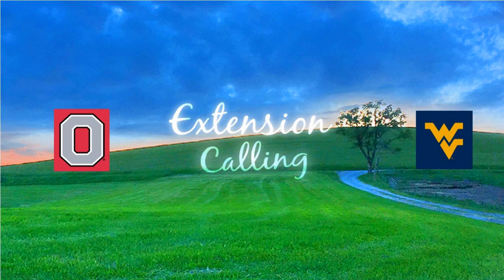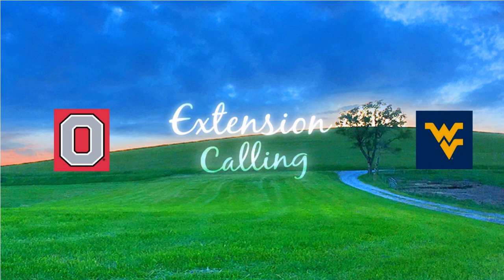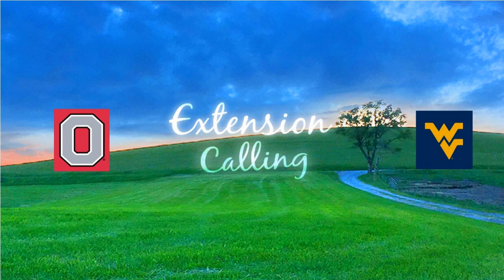Caring for Carrots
Carrots are a tasty and healthy snack. With light fluffy soil and even moisture you'll be three quarters of the way to a quality crop. Tune in for the other quarter and grow your own snacks this year!